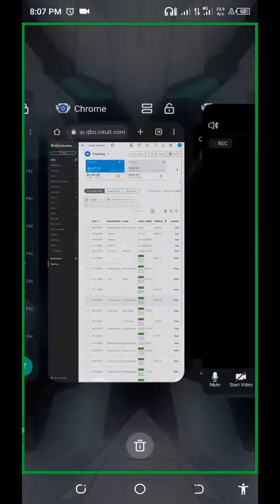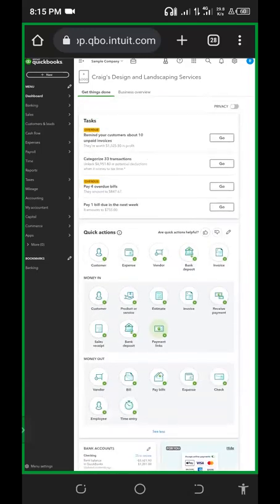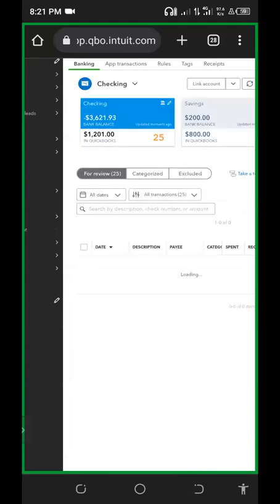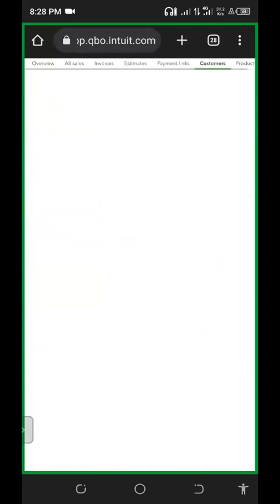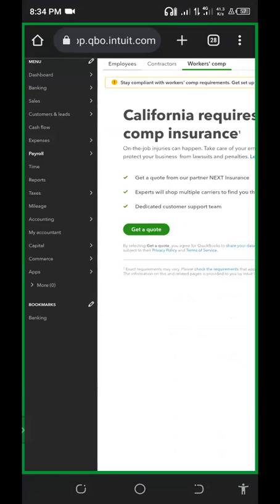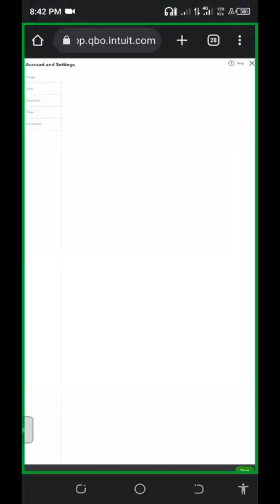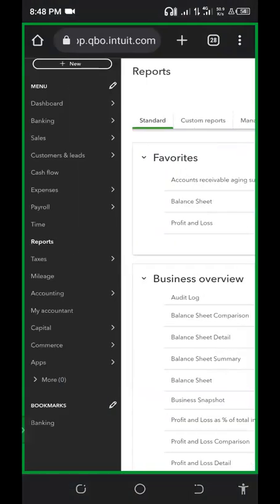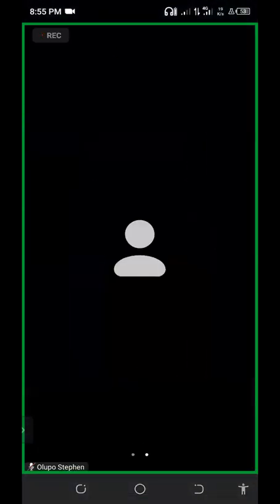Introduction to QuickBooks Online